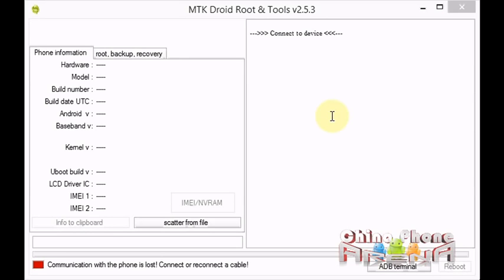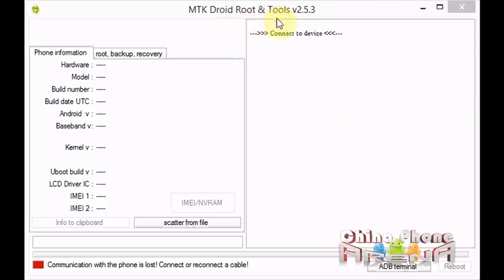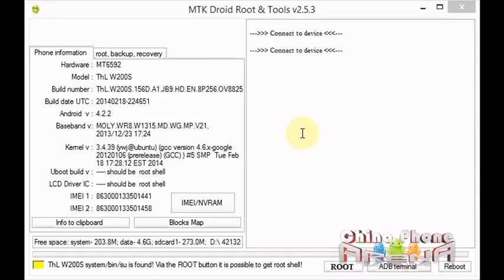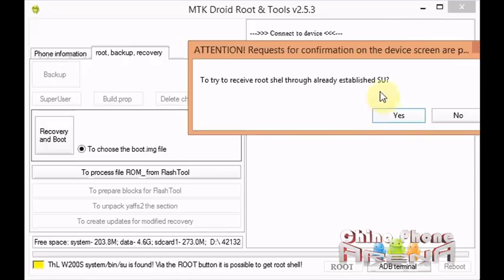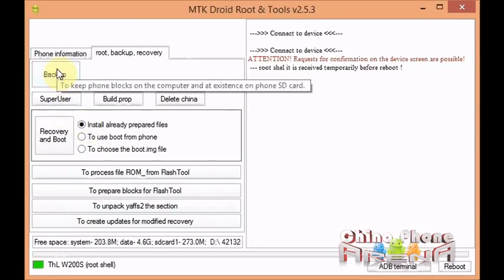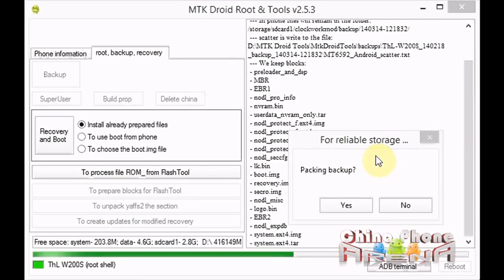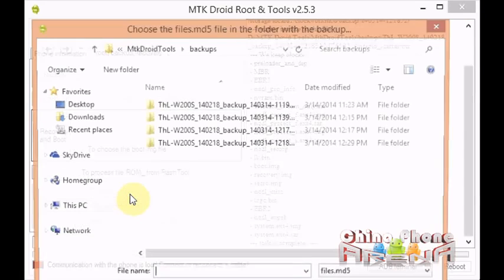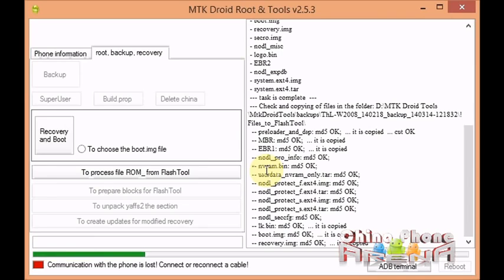MTK6592 MTK6582 How to backup your MTK China clone firmware ROM on MediaTek devices